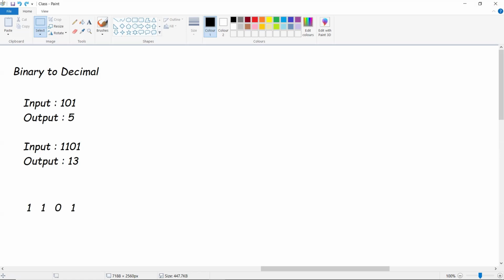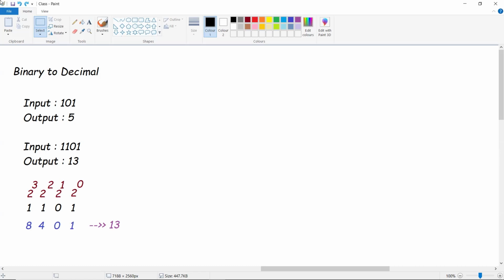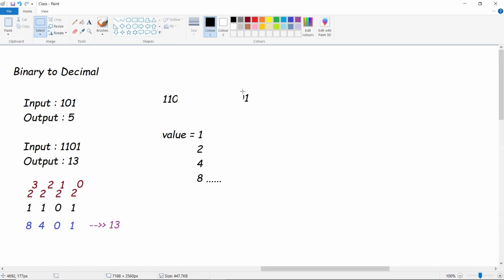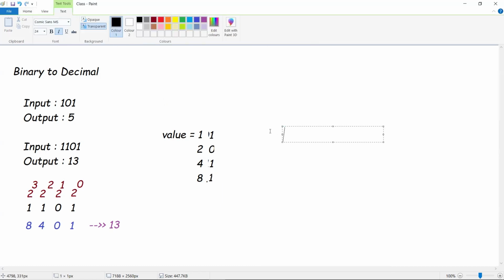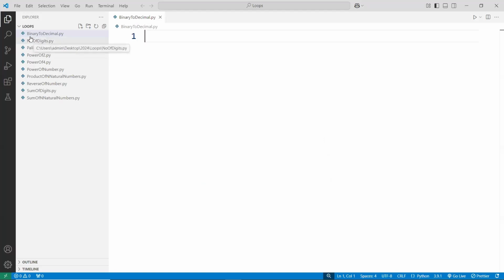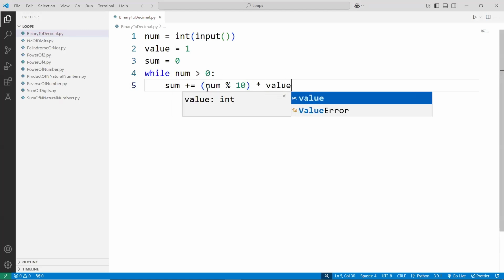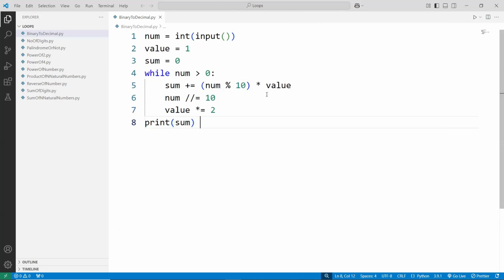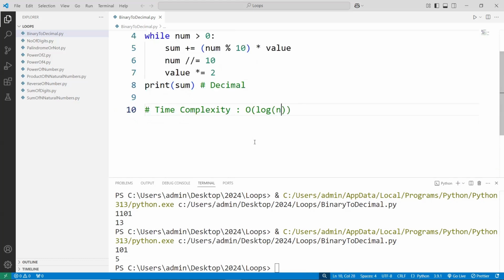#37 Problem Solving Tutorial - 37 | Convert Binary no. to Decimal no. | Python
In This Video:
✅ Convert Binary to Decimal number

Next Video:
Learn about Decimal to Binary.